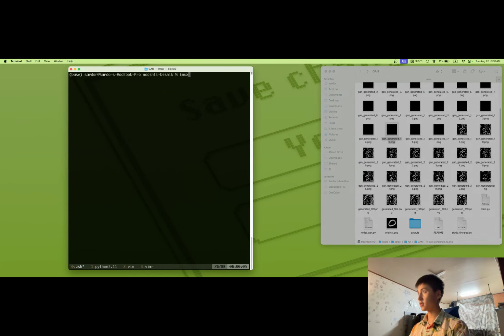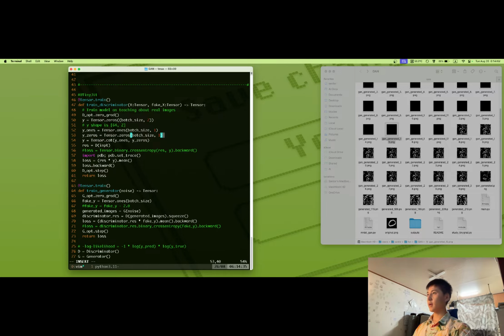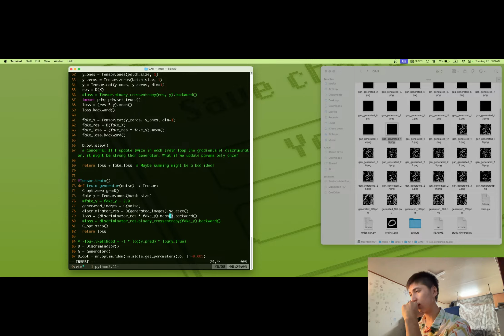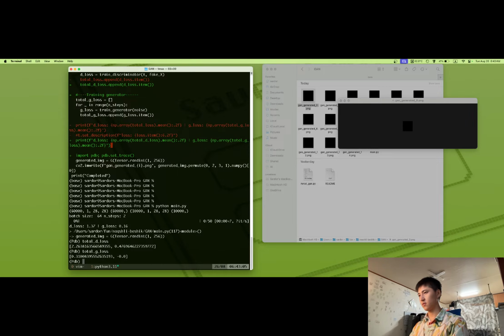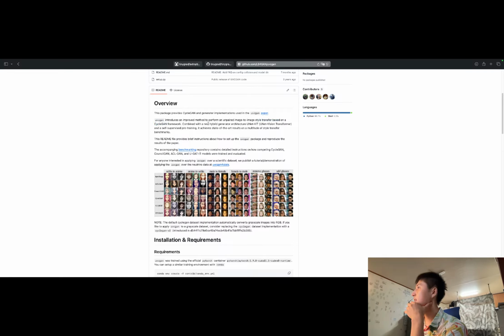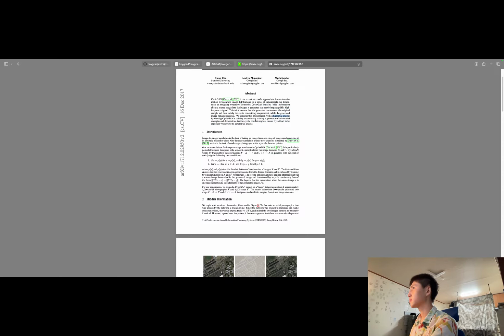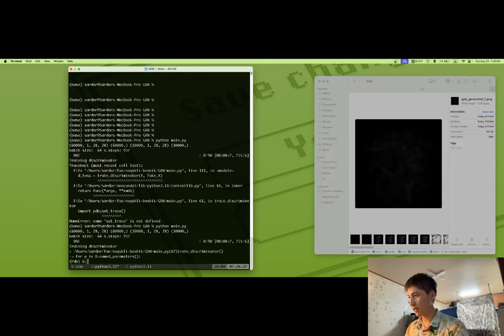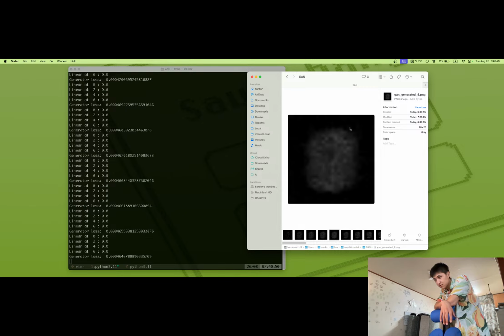Building GANs | Part II | Livecoding